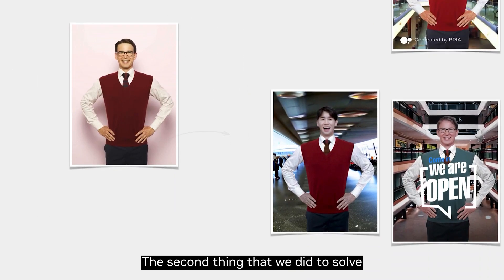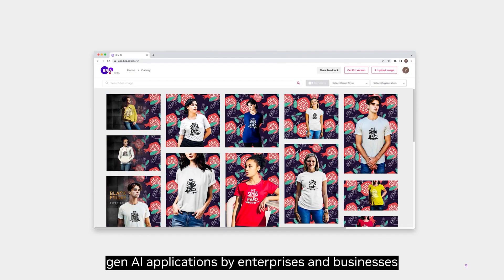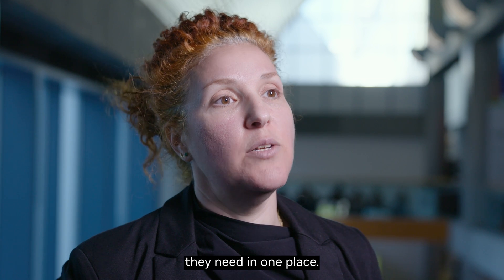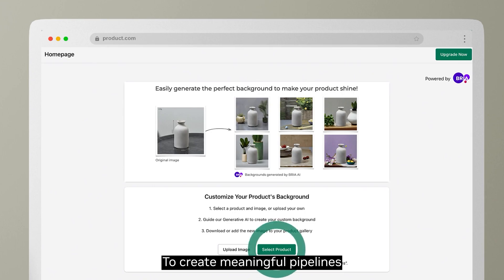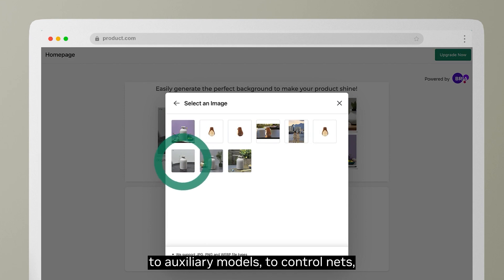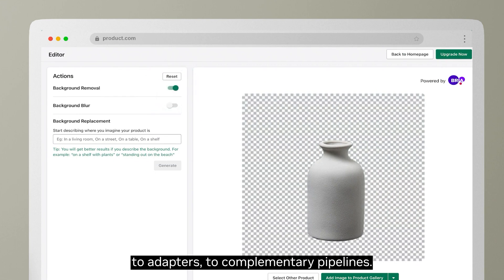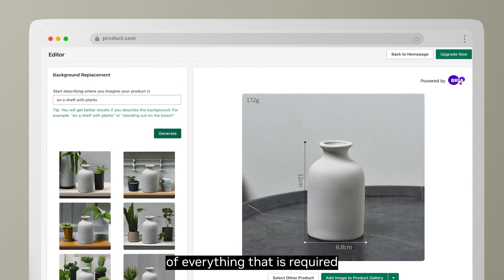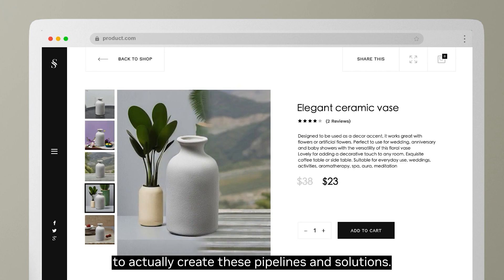NVIDIA Inception Startup Spotlight: Bria AI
Learn how Bria AI enables developers to create visual generative AI applications for enterprises, offering access to auxiliary models, control nets, adapters, and complementary pipelines.